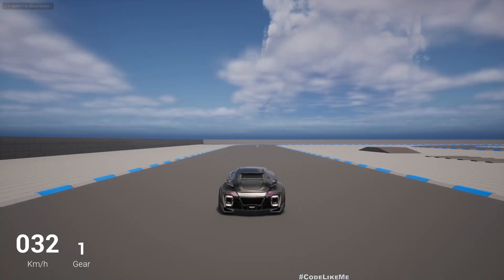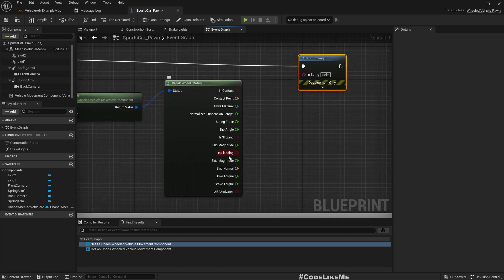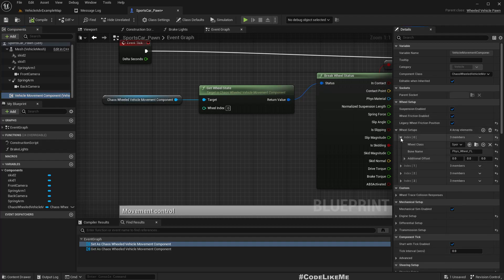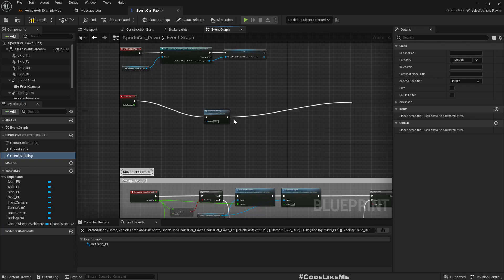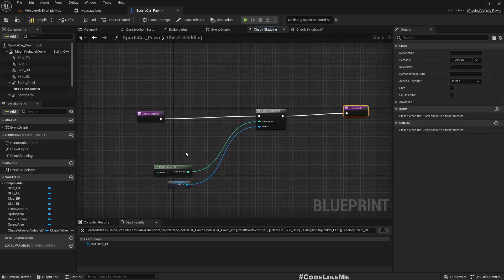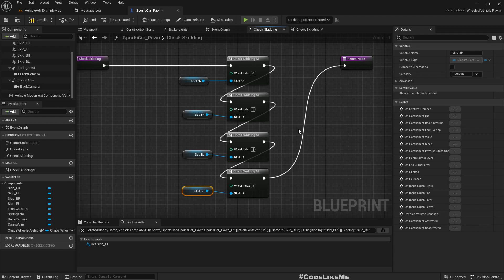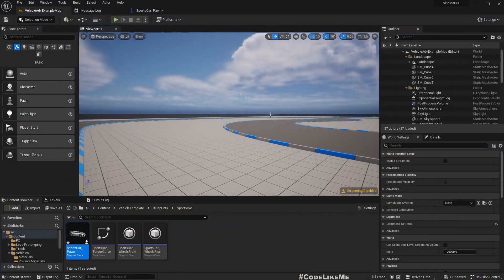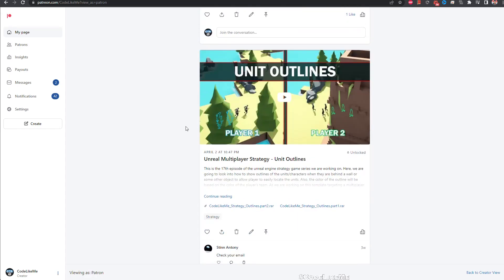Unreal Engine 5 - Chaos Wheel State - Skidding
In this video I worked on a car skid marks system using the unreal engine vehicle template and Niagara particle system. However, we used a custom logic to determine when to activate drawing skid marks on ground. But today, we are going to use inbuilt wheel state in chaos wheeled vehicle to determine when to activate and deactivate skid marks.